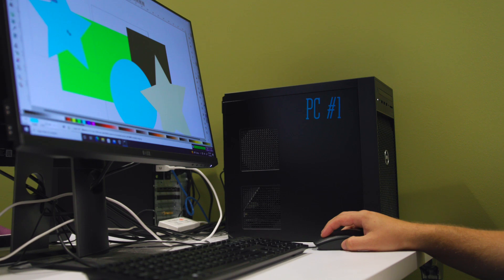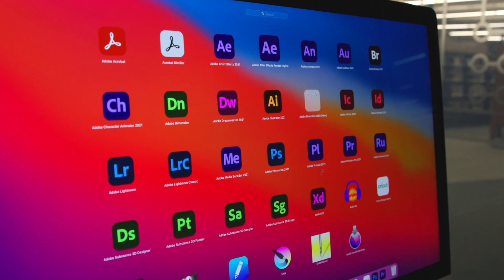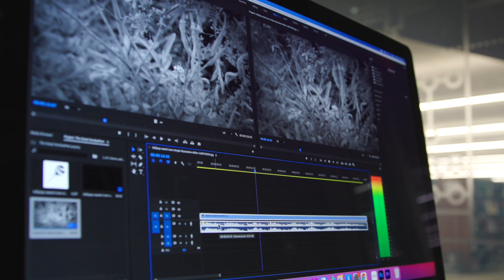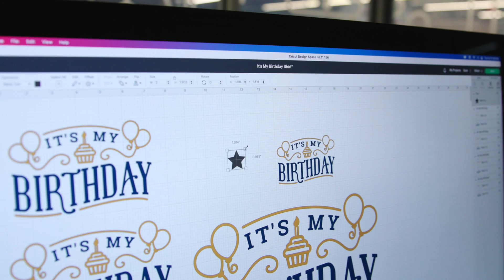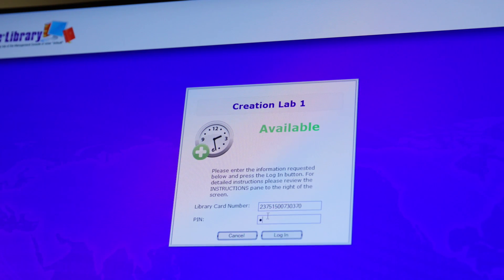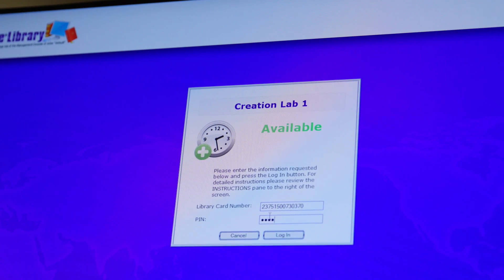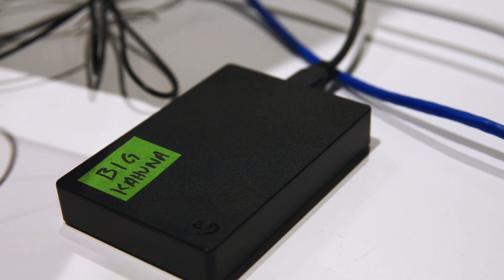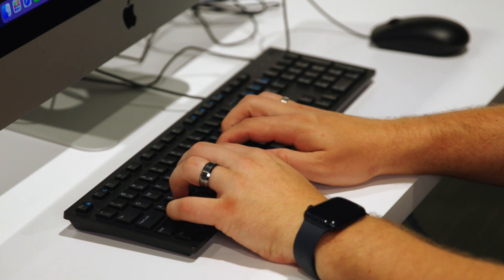Flower Mound Public Library Creation Lab - Computers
Did you know the Flower Mound Public Library’s Creation Lab has multiple PC and Mac computers to help you create in a digital space? With more than a dozen different software programs to help you edit videos and photos, design graphics, paint digitally, and much more, the possibilities are endless.

Library cardholders can access the computers for two hours per day, and no safety training is required before use. Make sure you bring a USB drive to store your projects, because work cannot be stored on the computers after a session has ended. To learn more and reserve a computer, please